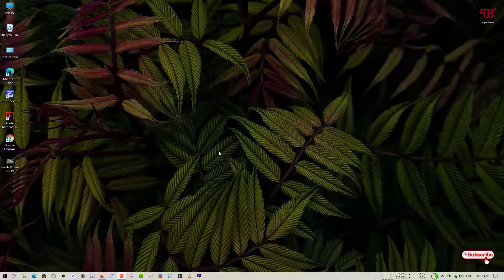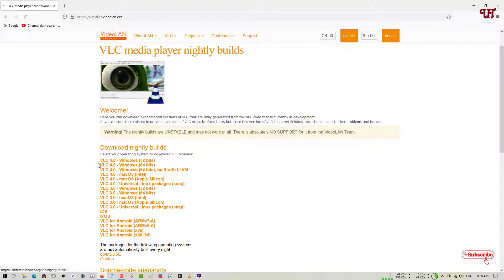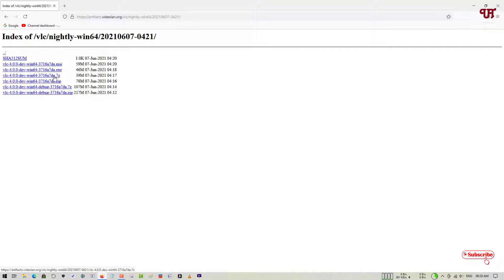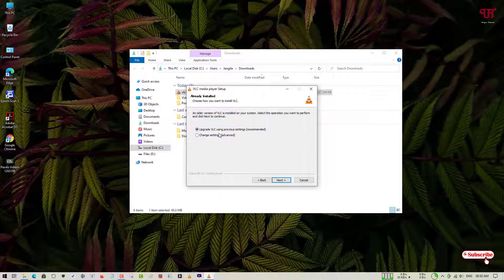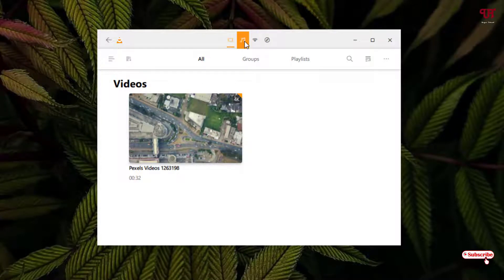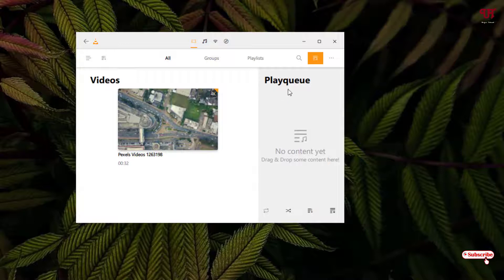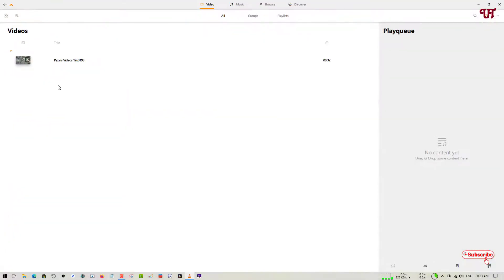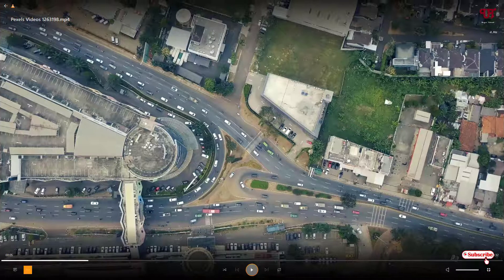How to get the new Official Looks or UI of VLC Media Player in Windows, Mac and Linux ?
This video tutorial is all about How to get the new Official Looks or UI of VLC Media Player in Windows, Mac and Linux.